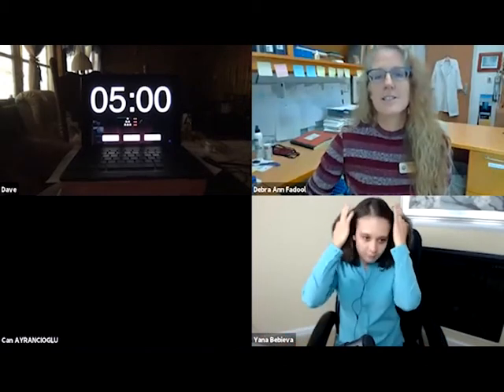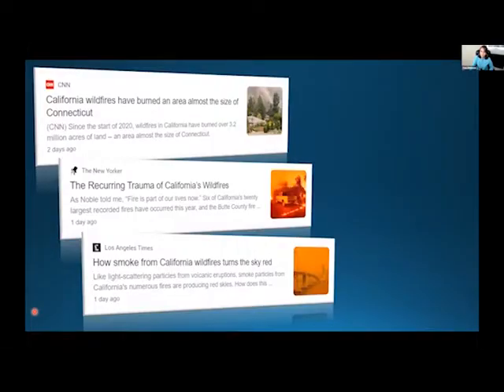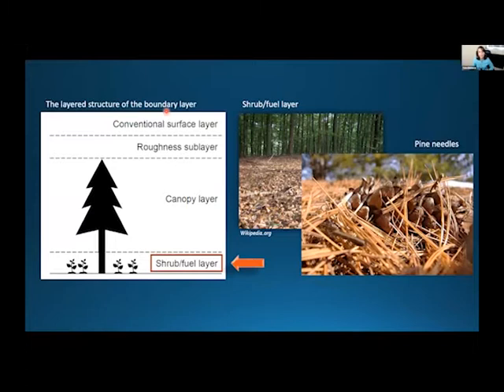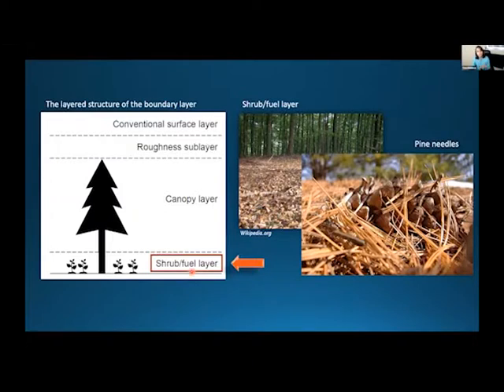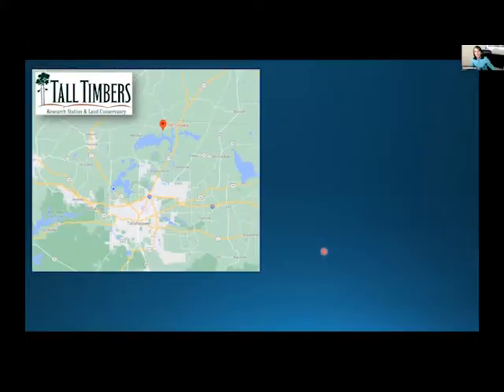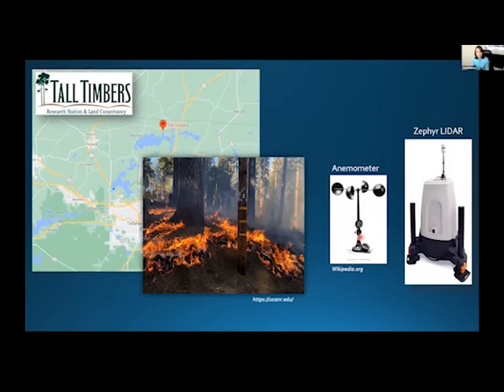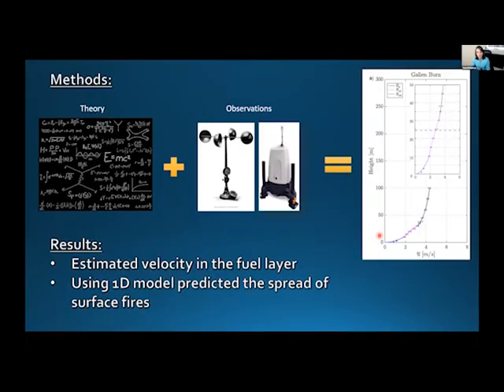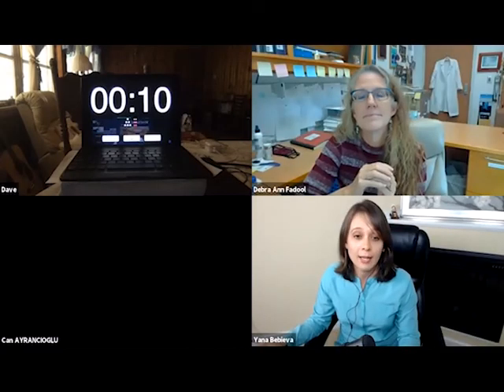5 Minute Research (5MR) Competition- Yana Bebieva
Every fall semester, Florida State University participates in the recognition of postdoctoral scholars in conjunction with the National Postdoctoral Association's celebration of Postdoctoral Appreciation Week the third week in September. A highlight of the week is the 5 Minute Research (5MR) Competition where postdoctoral scholars communicate their postdoctoral research in any style of their choosing.

Yana Bebieva is a postdoctoral scholar in the Geophysical Fluid Dynamics Institute at FSU. Her presentation is titled Wildfires: The Force Awakens.